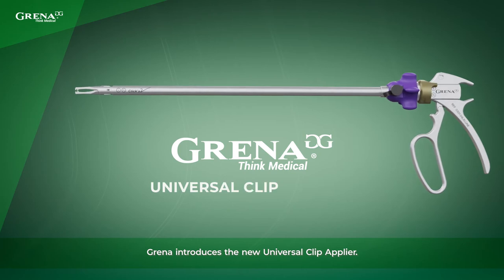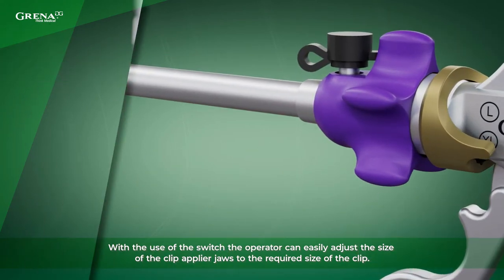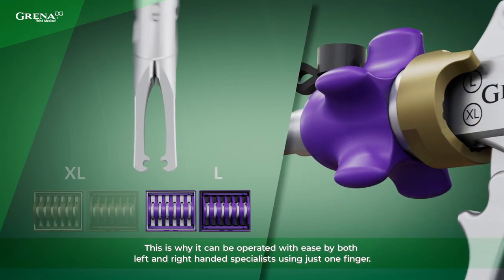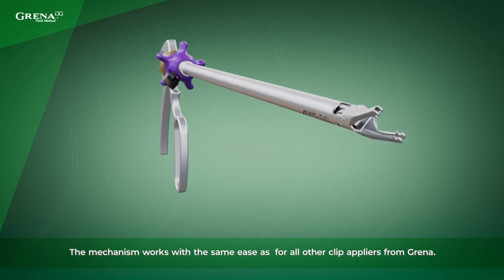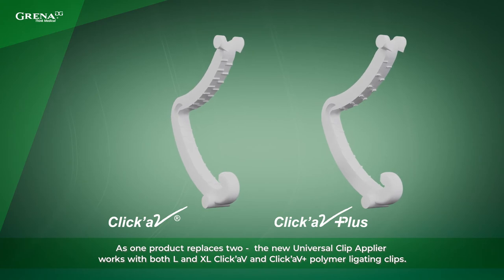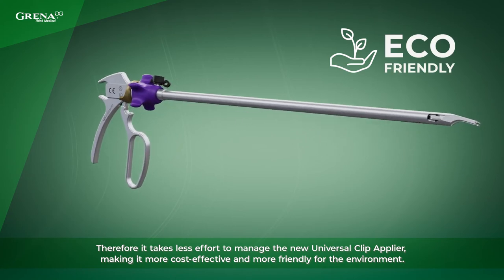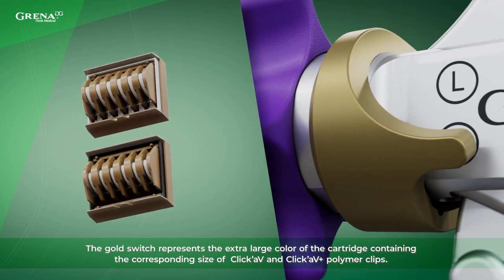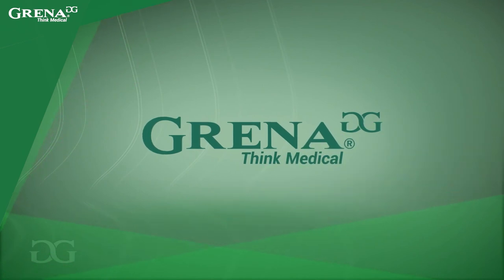Universal Clip Applier LXL Overview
Our mission is to make Surgeon's life easier and we are not willing to stop the search for innovation.

Meet the new Universal Clip Applier which is designed to work both with L and XL polymer ligating clips.

This innovative instrument is meant to replace two appliers with one - all for your convenience in the operating room.